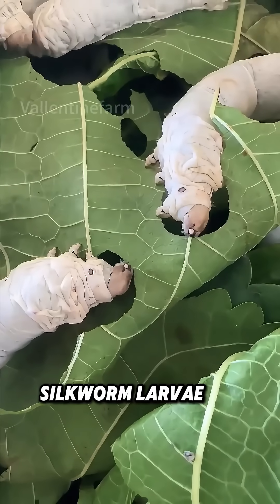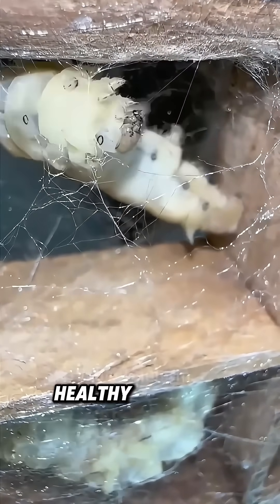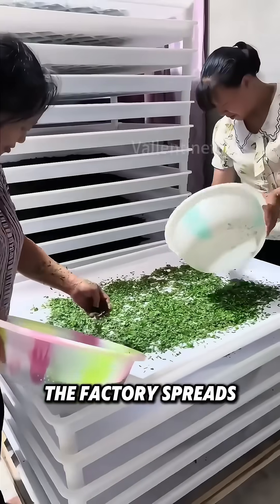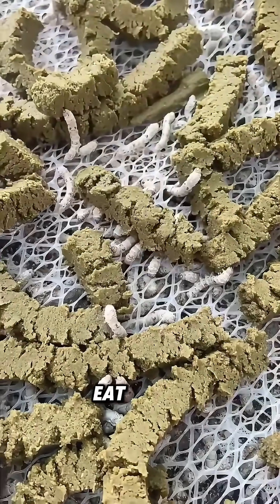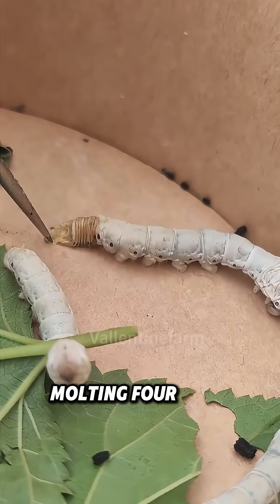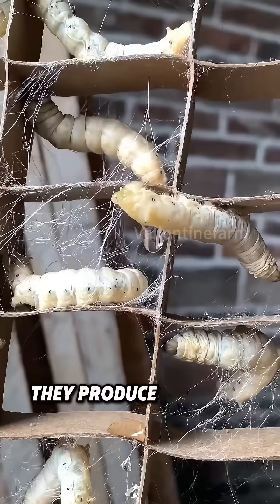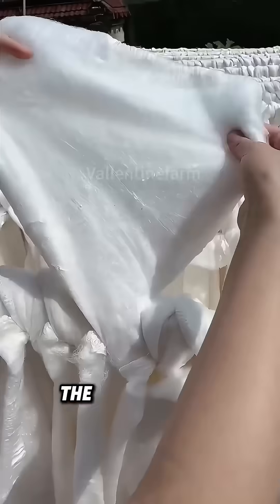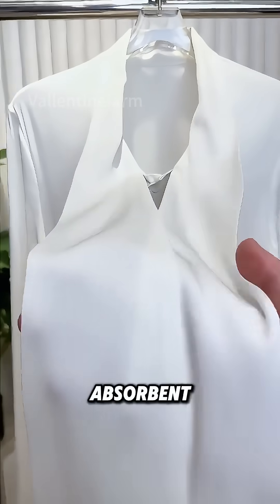Watch Silkworms Eat and Spin Amazing Silk!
Watch closely. The cute silkworm larvae are munching on mulberry leaves with gusto. Silk, the finest naturally-formed fiber, makes cultivating healthy mulberry trees essential for silkworm-raising.Sericulturists carefully collect silkworm eggs. When the eggs hatch into larvae, the factory spreads them to avoid overcrowding and create a good growth environment. At first, mulberry leaves are chopped small or pureed for the young silkworms to eat easily.During breeding, quicklime is sprinkled on the silkworms for disinfection and to prevent dampness. The silkworms grow rapidly in a month, molting four times. After about a month, they stop eating. Then, special cocoon-making tools are laid out for the silkworms to spin cocoons. They produce silk from their salivary glands and enclose themselves.Once the cocoons are fully formed, they're carefully collected. The silk from the cocoons, after processing, is often used to make silk quilts and clothing fabric. These products are lightweight, breathable, and moisture-absorbent.